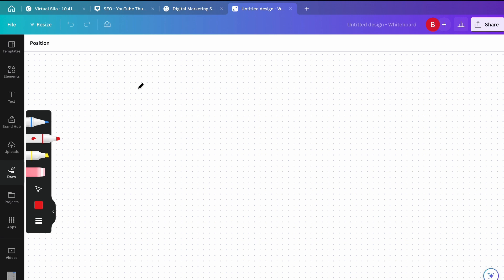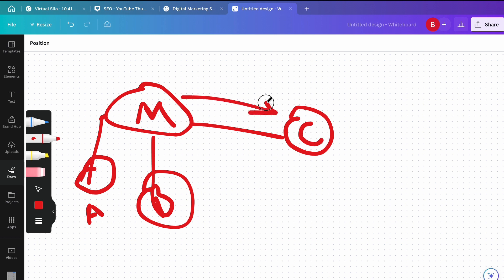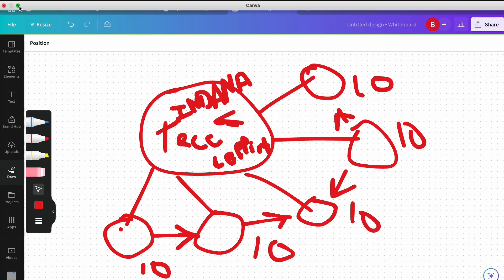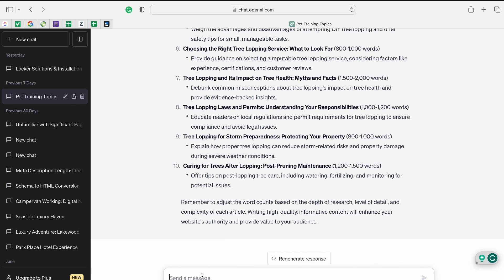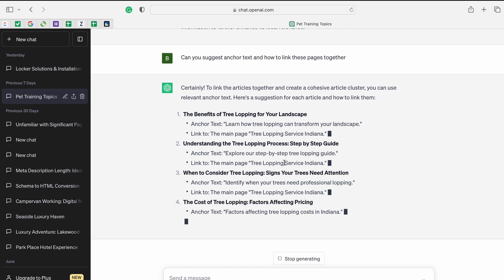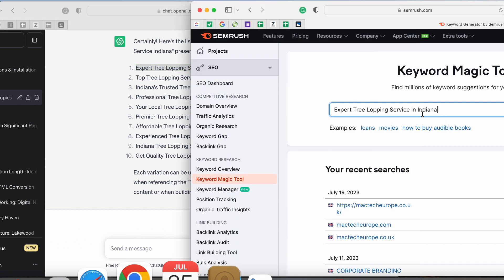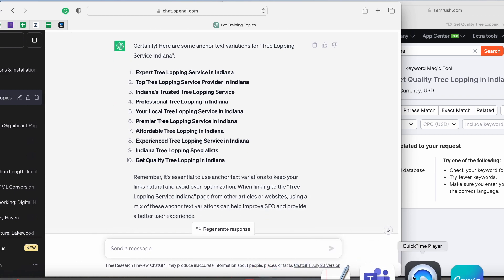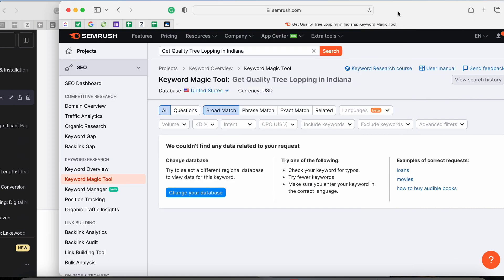Use AI To Create Article Clusters That Rank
Article clusters are one of the keys to ranking your money pages. However, most people I see lack the experience and the niche knowledge to create highly relevant article clusters for the pages they want to rank. The result is I hear people say that clusters and virtual silos don't work.

In this video, I go over how to use Artificial Intelligence to create these clusters. Its quicker and it handles 65% of the work. What's left is still requires some experience, but most people will get it right.